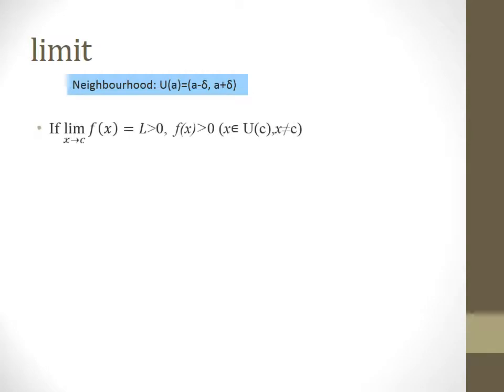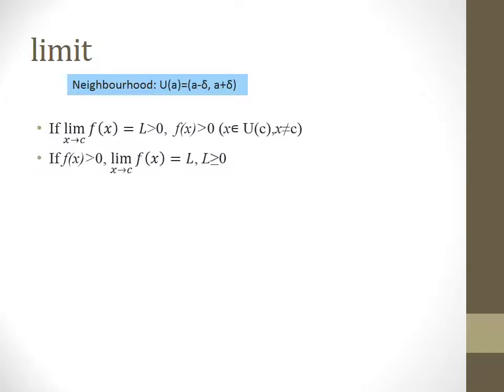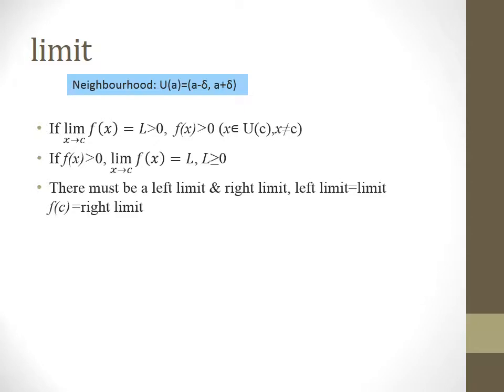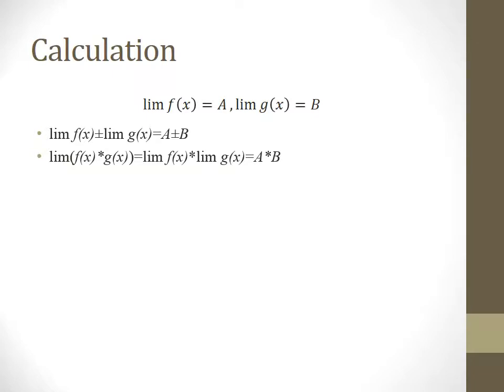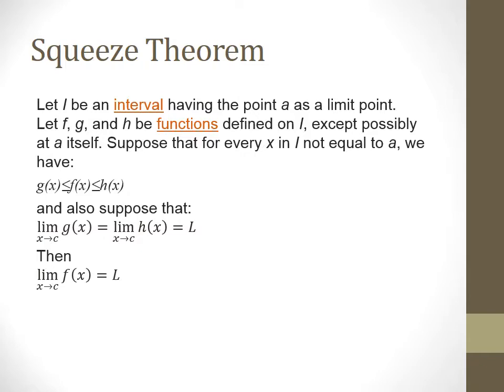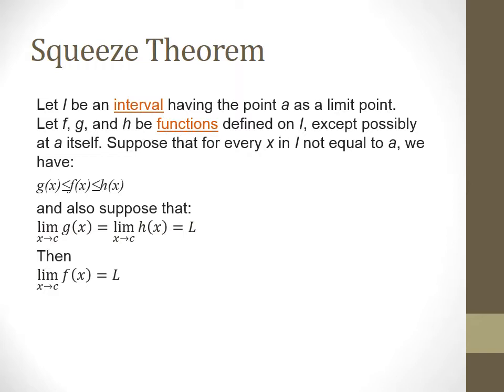Squeeze Theorem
the assignment of math123.